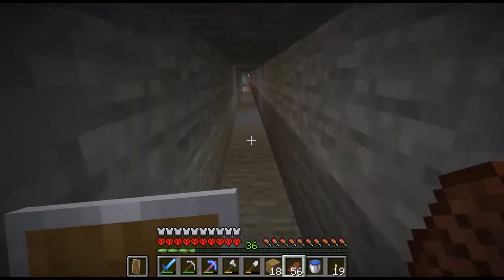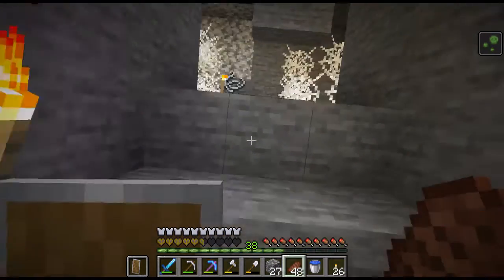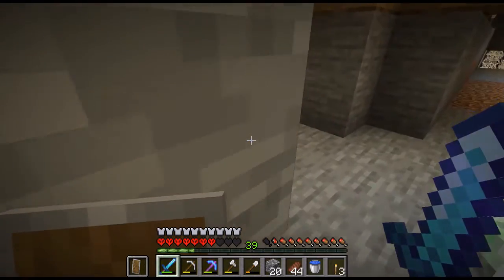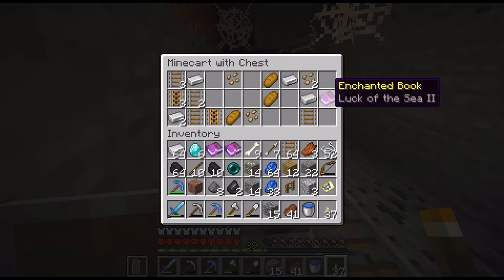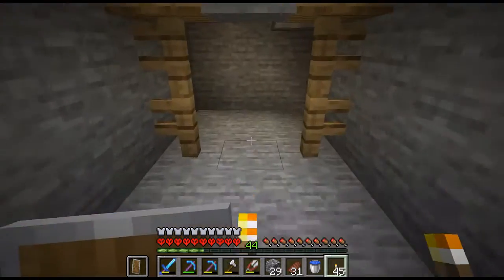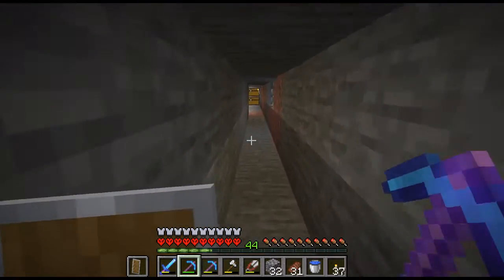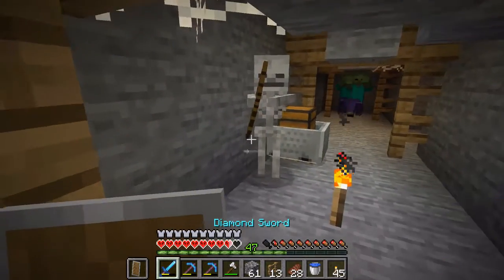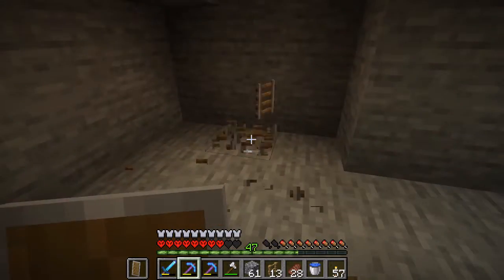Lets Play Hardcore with Papazilla Episode 6